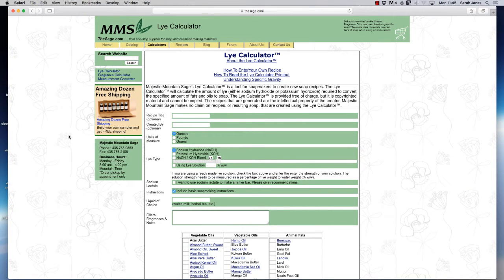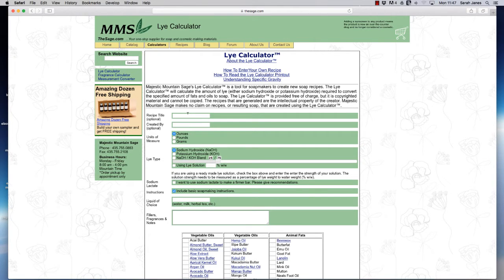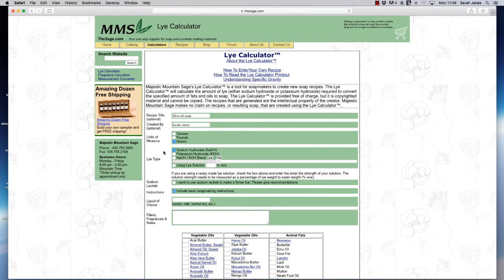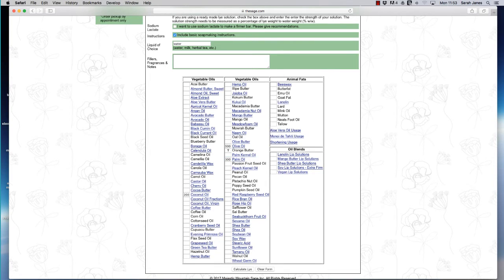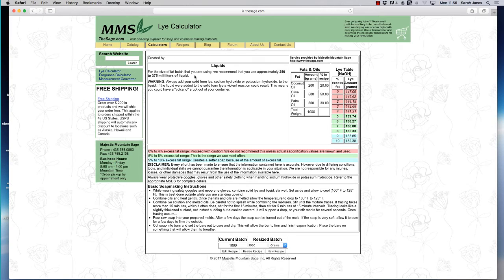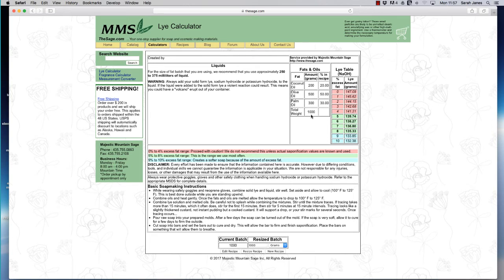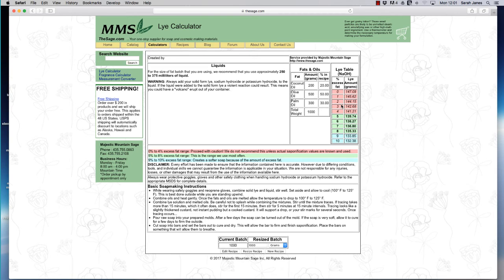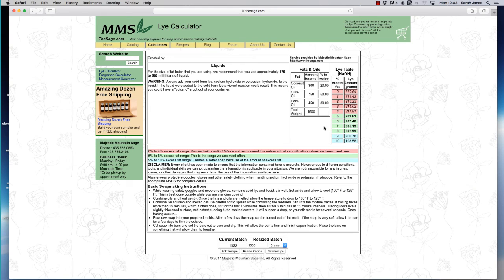How to use a lye calculator for soap making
This video will show to use The Sage SAP calculator to determine the amount of lye required for soap making and how to resize a batch quickly.